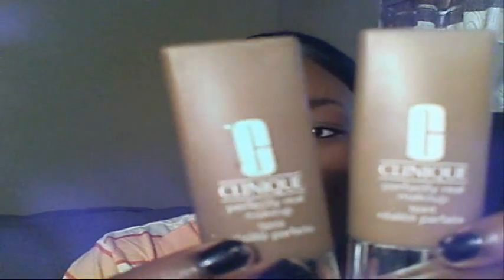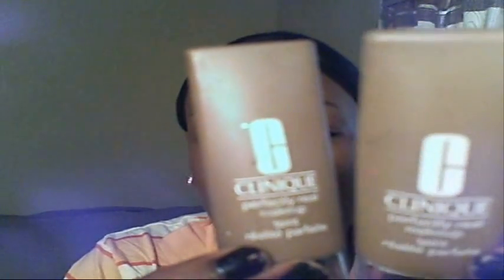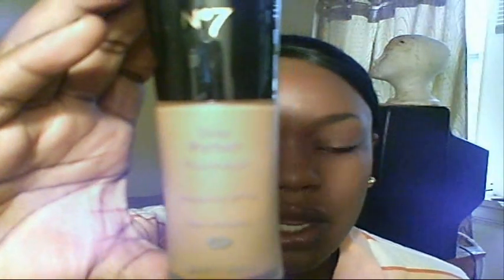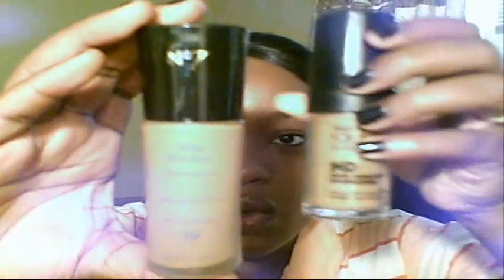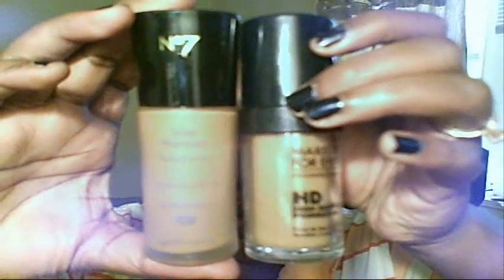MUFE MAC Maybelline Black Opal Loreal.. and MORE foundation... My obsession.. my collection...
confessions of a foundation whore.

These are all the foundations I have accumulated over the past couple of years!!
Questions? Comments... Leave me... NO TUTORIALS for a while.. MY FRICKING camera
was stolen... I can't WIN. but aha!! I will WIN... you know why?

I WILL NOT LOOSE

i will do a voice video explaining what happened... pray for them ya'll.

foundation mac mufe makeup forever matte velvet clinique perfectly real lancom lancome loreal black radiance black opal woc aphogee waeve bali wig free tress rihanna cover girl haul sephora professional makeup artist hd smash box laura mercie #177 #178 #80 cocoa chocolate mocha mahogony face and body cheap inexpensive natural department store estee lauder studio sculpt fix colorstay maybelinne boots number seven no7 henna liquid powder cafe expresso queen collection concealer foundation and makeup for dark skin African American south Asians Hispanic foundation African american women of color paint wheels woc ethnic hair care affirm relaxer aphogee treatment half wigs full cap lace front invisible part quick weave beyonce rihanna keri model carmen freetress bali ghetto Atlanta NEW Videos MON-WED-FRI!